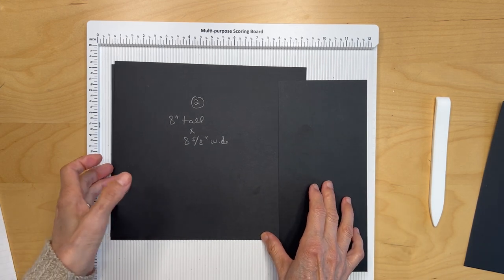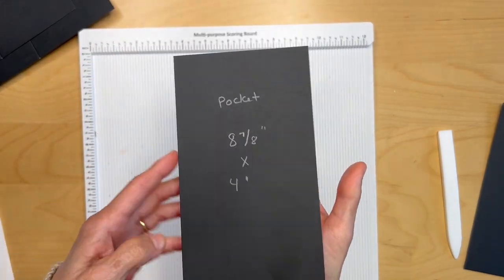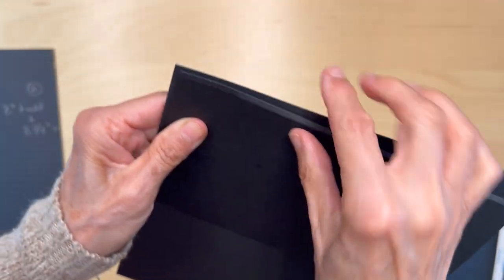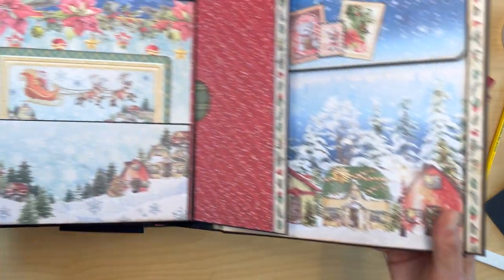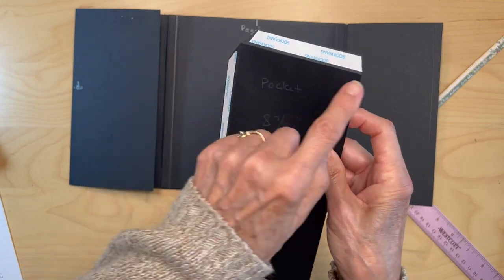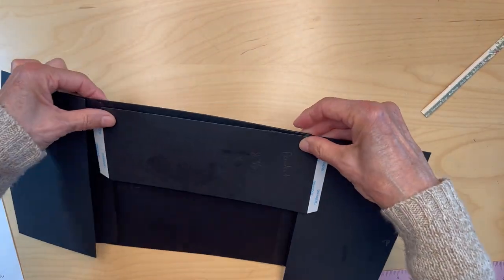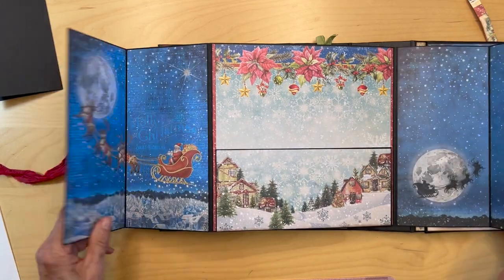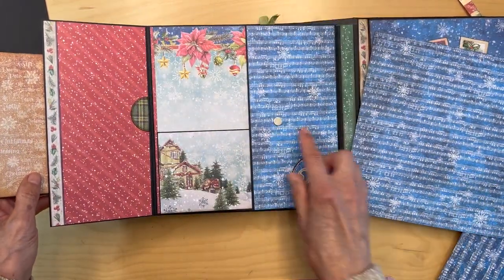Ciao Bella- Dear Santa: Page 6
This is a tutorial video that goes thru the construction of page 6 of our Ciao Bella Dear Santa mini album.
Cutting guide:
Cut two pieces 8" X 8 & 5/8"
Bottom pocket: cut one piece 8 & 7/8" X 4"